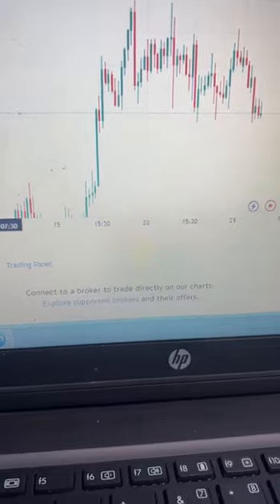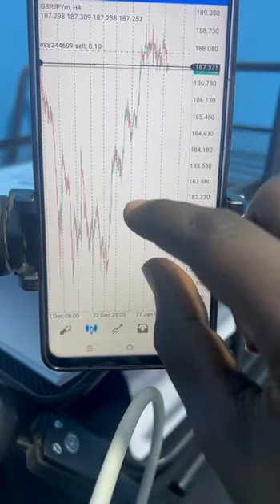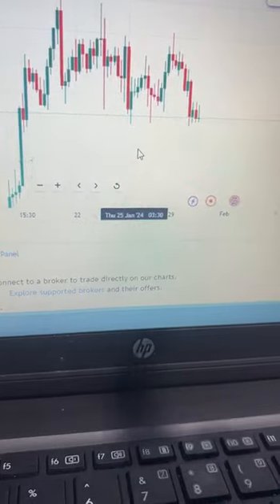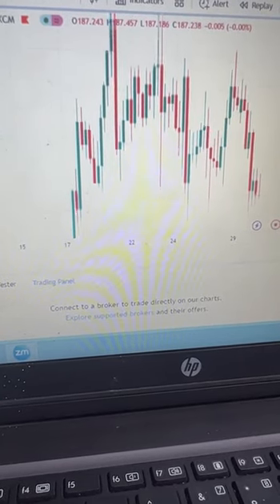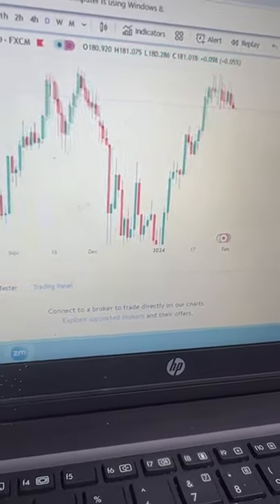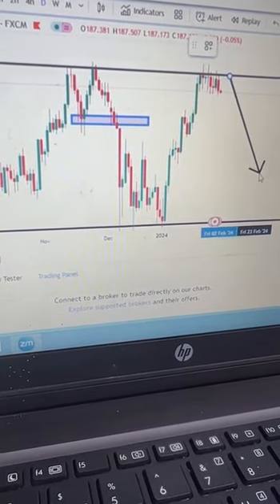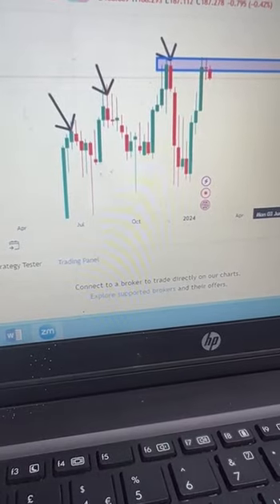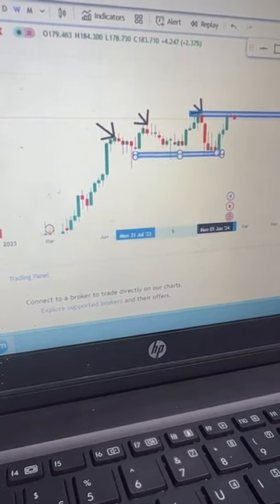THESE FOREX STRATEGY WORKS EVERY TIME